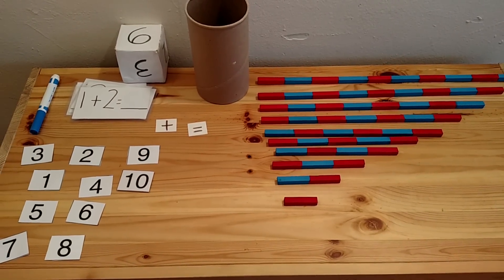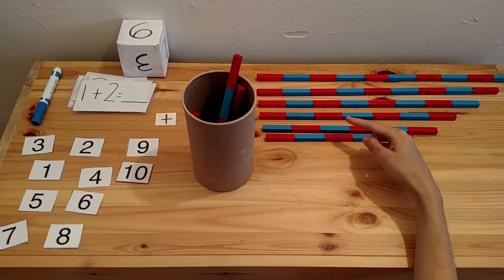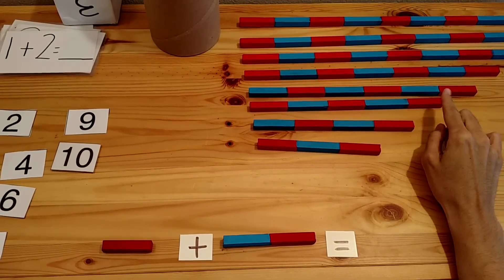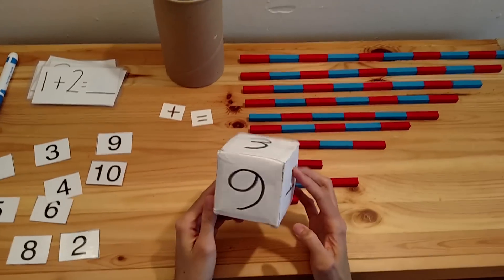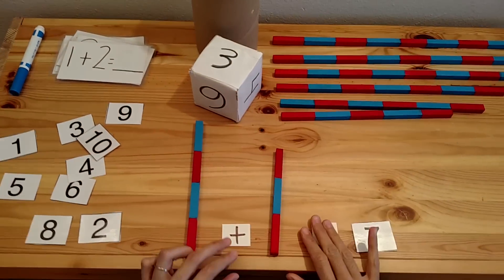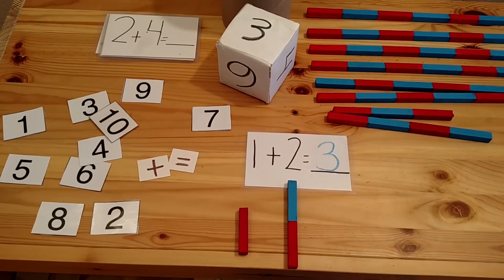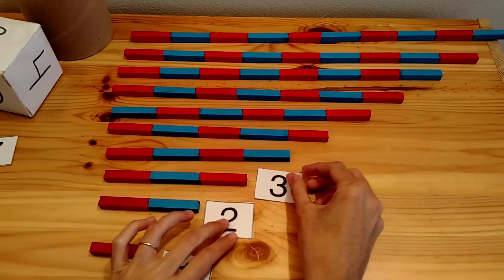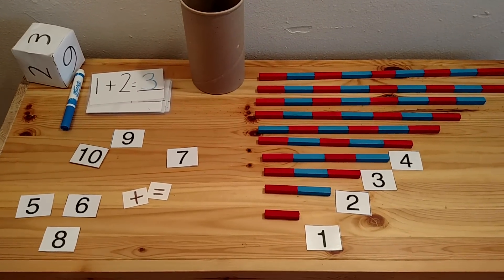Montessori Math Activities for Counting and Addition with Rods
These are Montessori Math activities for teaching counting and addition to children using montessori counting rods. Great way to do montessori at home! Great for math centers for preschool and kindergarten!

Tutorial on how to make your own counting rods for less than $10: